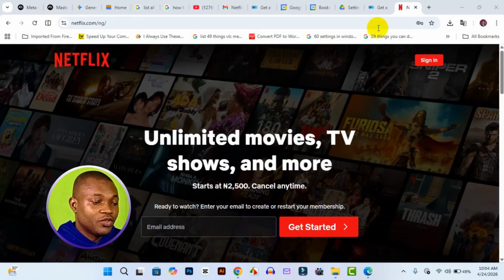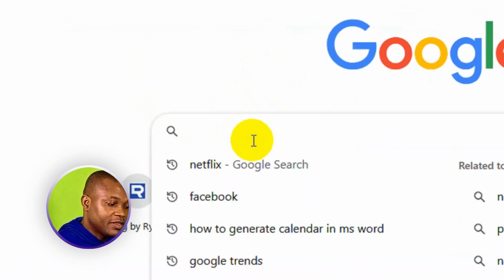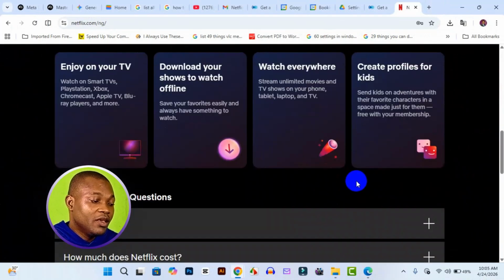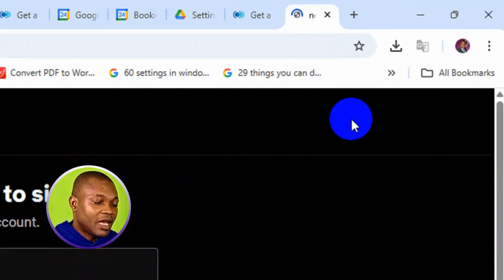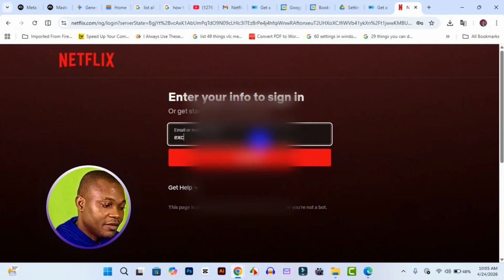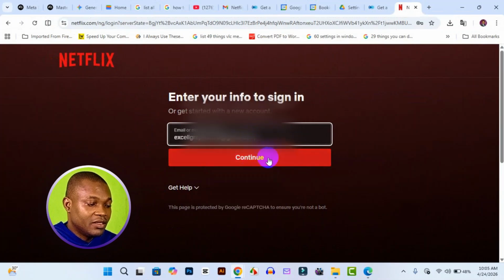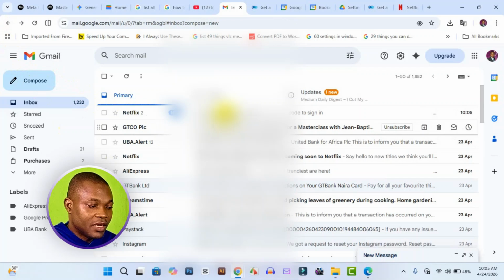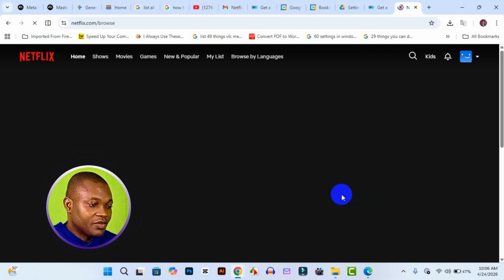How to Watch Netflix on PC or Laptop